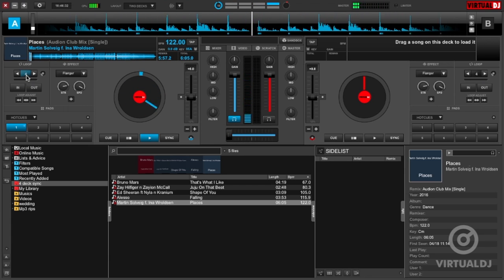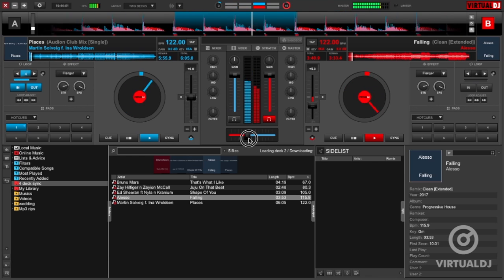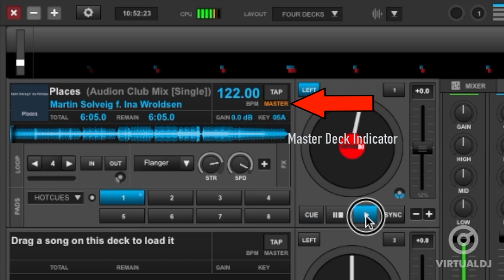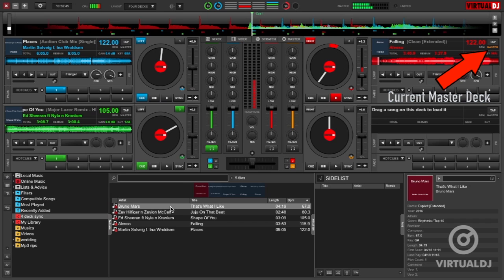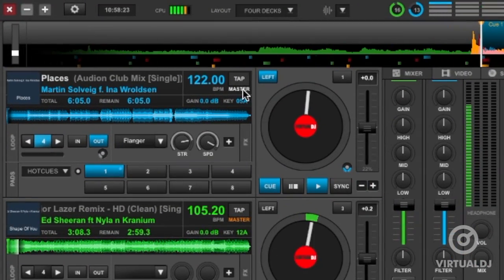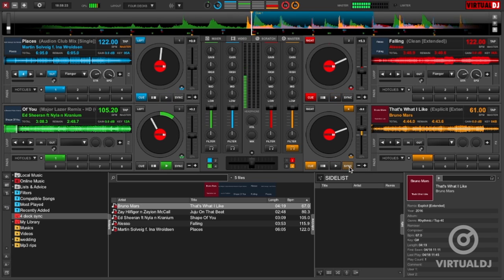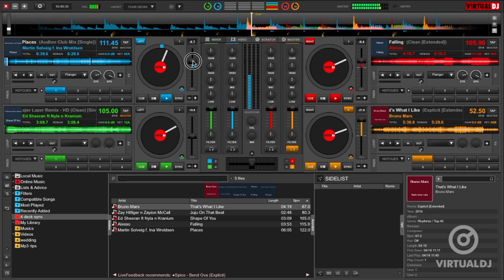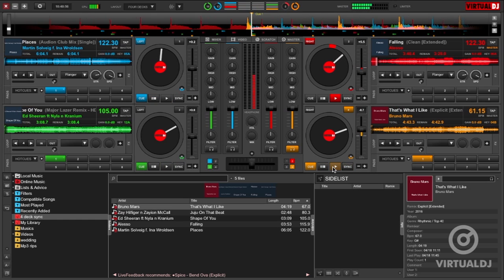Syncing 4 or more decks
Syncing 4 or more decks in VirtualDJ